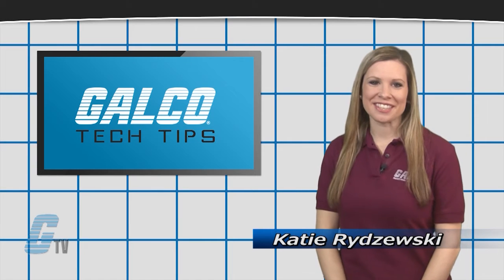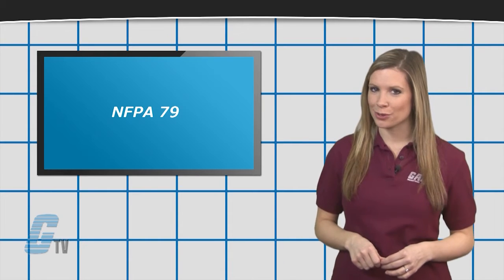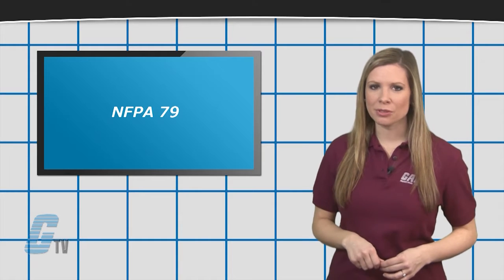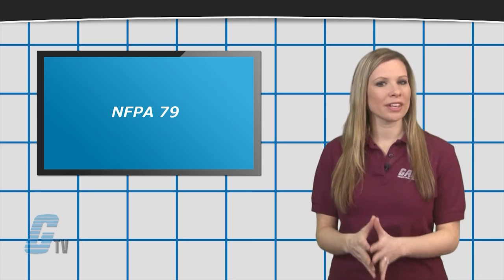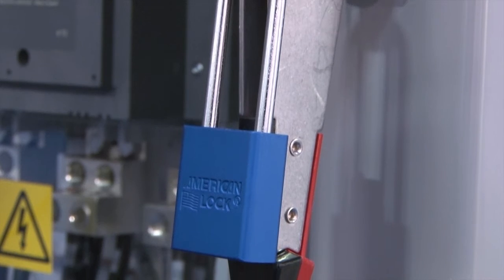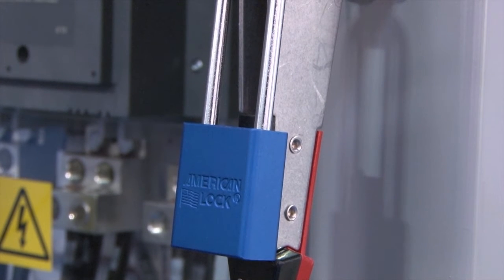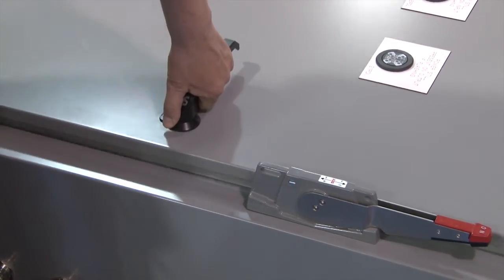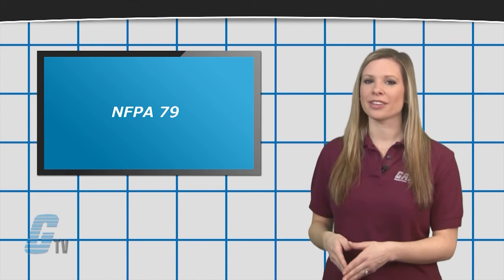Common Disconnect Switch Standards: NFPA79 - A GalcoTV Tech Tip | Galco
NFPA79 Standards - Tech Tip presented by Galco TV.